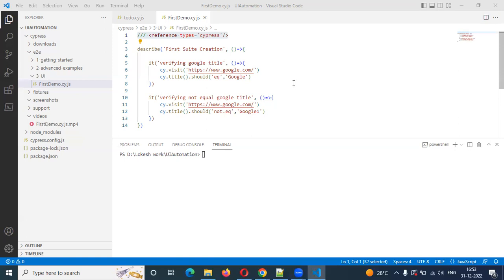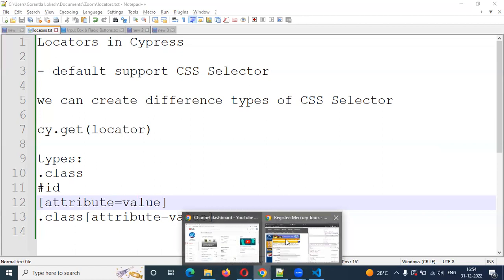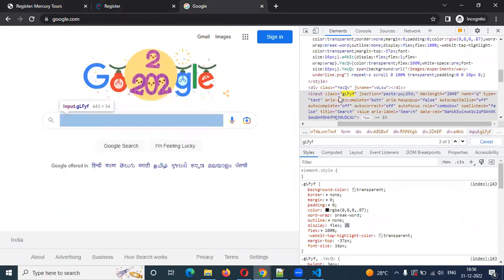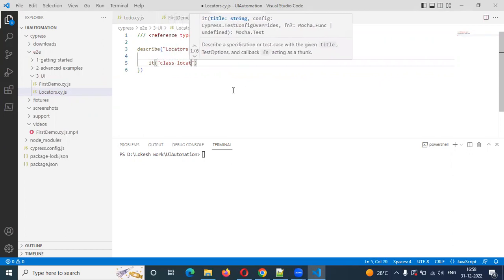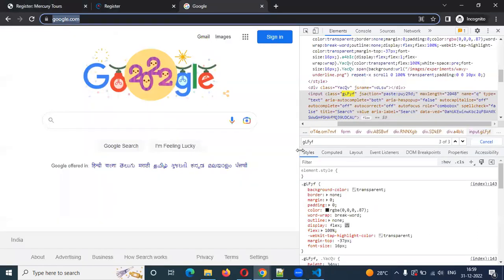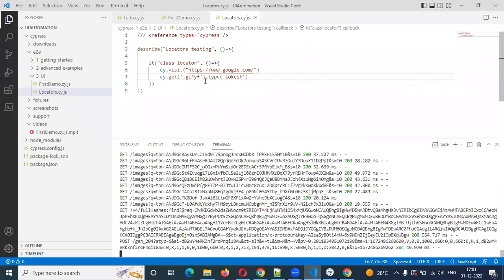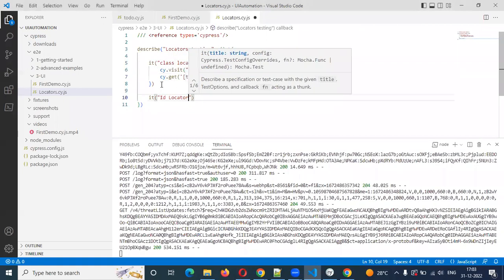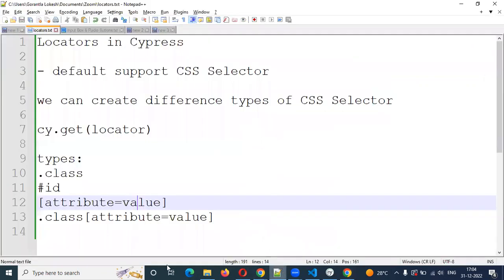Cypress Beginner Part 8: Locators in Cypress